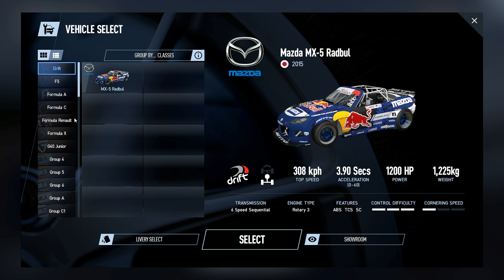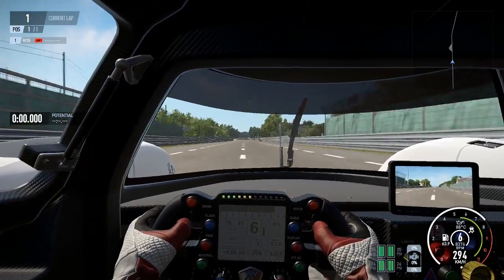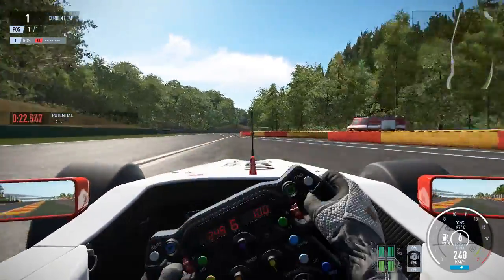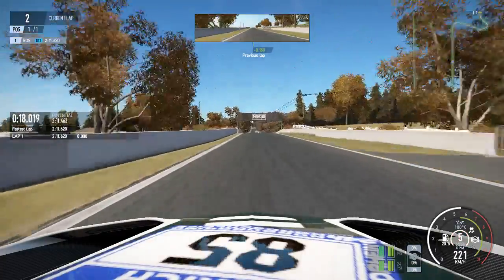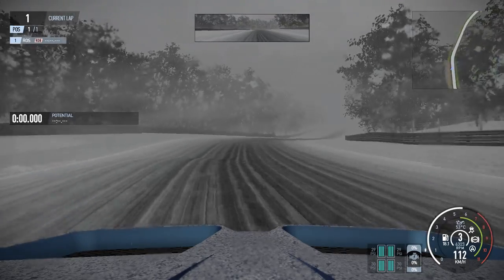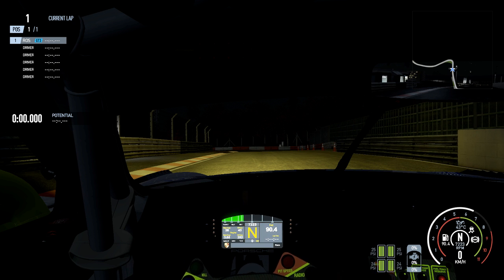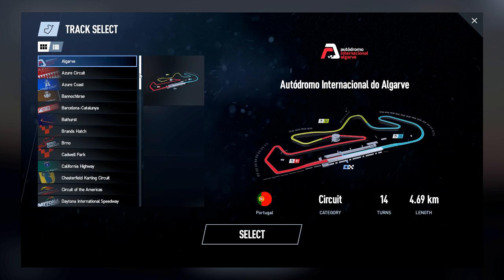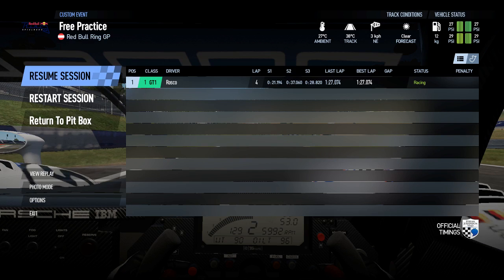Pcars 2 Live stream | Brand new, trying lots of stuff!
I'm really just jumping into Pcars2 for the 2nd time having been really sick all week. I just want to try heaps of cars and heaps of tracks, happy to take requests, probably wont do a lot of racing unless it's short.